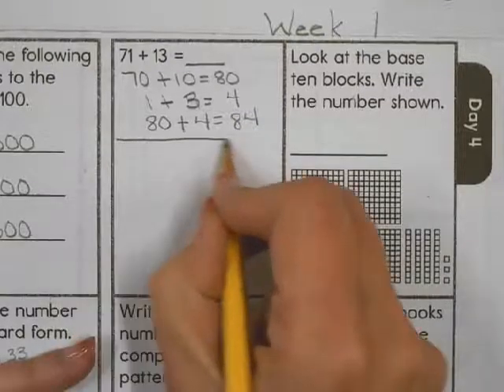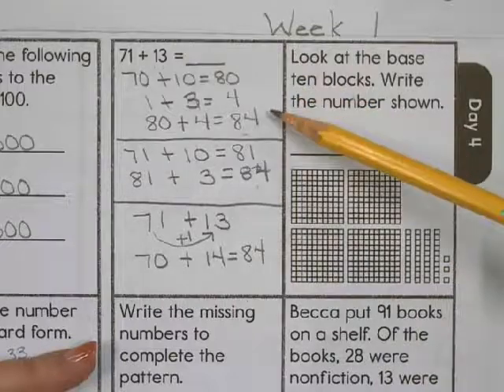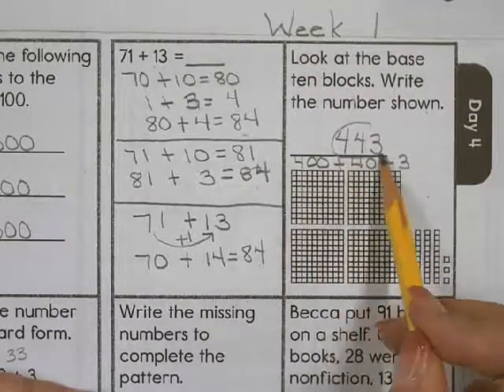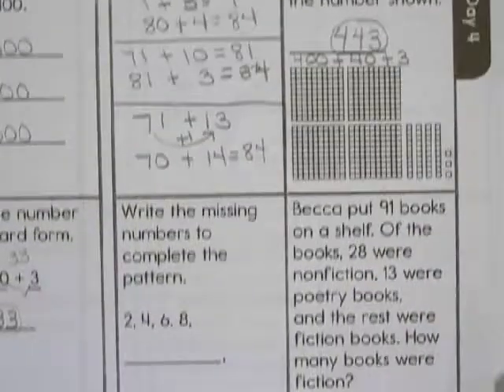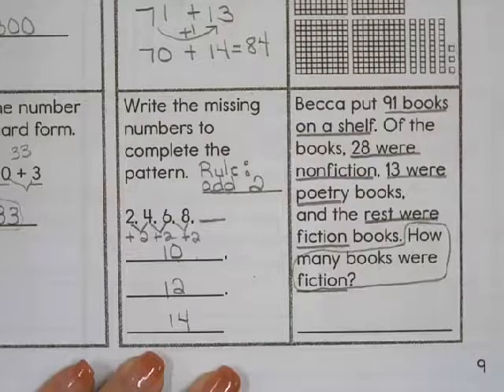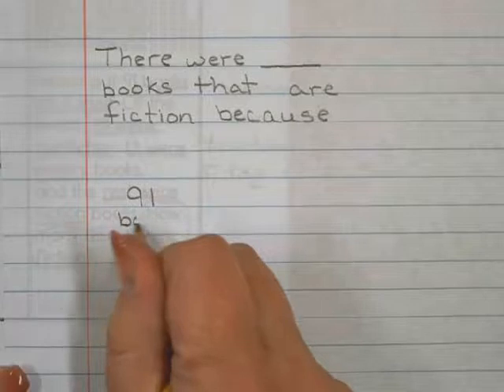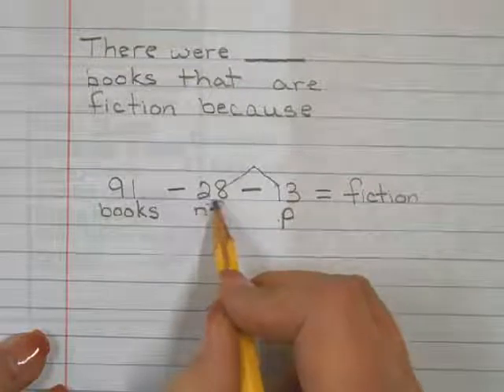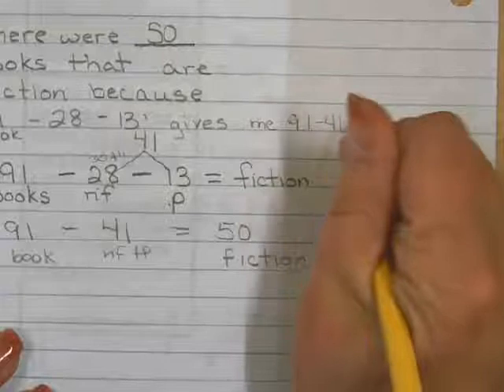DMA Week 1 Day 4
Students can review their solutions to their 4 math problems once they've completed them.